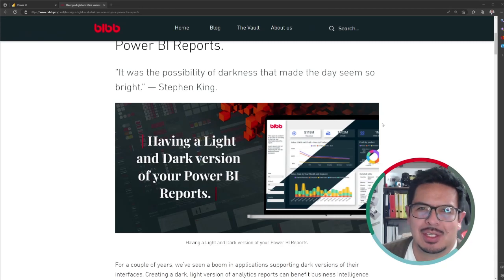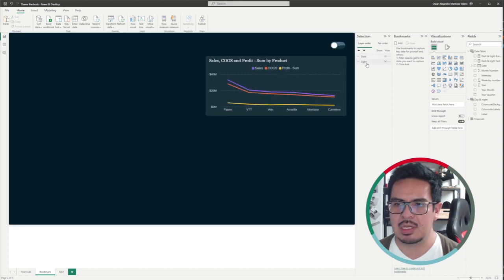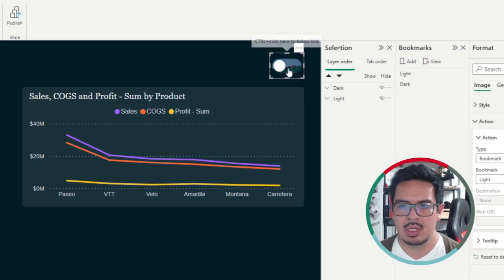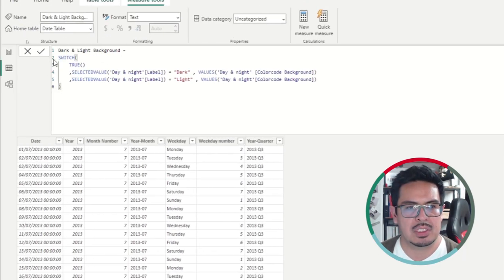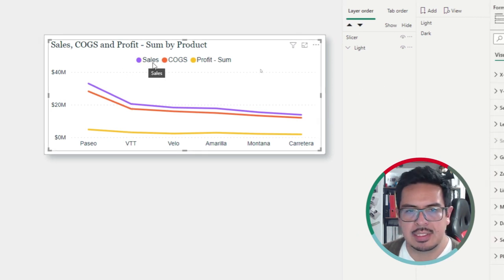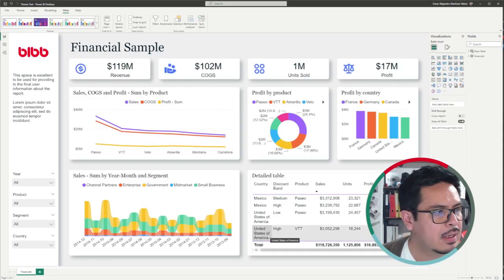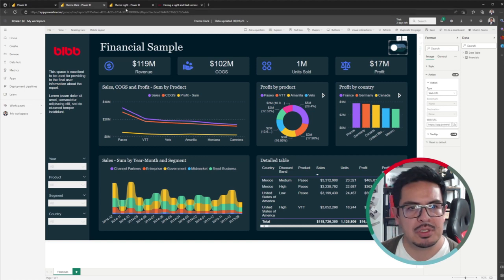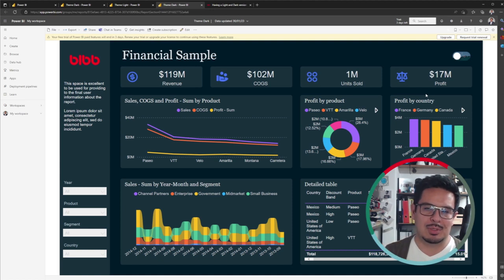Having a dark and light version of your Power BI Report.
In this video, we will review three approaches to creating dark and light versions of a Power BI report.

00:00 - Intro
00:40 - 1st approach:  Bookmarks
03:38 - 2nd approach: DAX
07:03 - 3rd approach: JSON themes.

This video is based on the blog "Having a Light and Dark version of your Power BI Report." Want to know more?